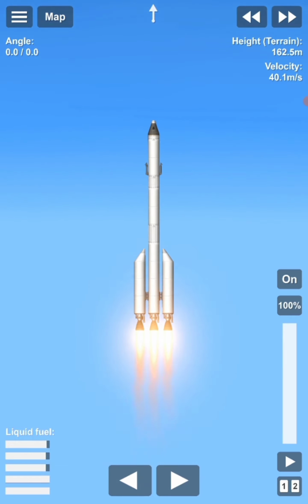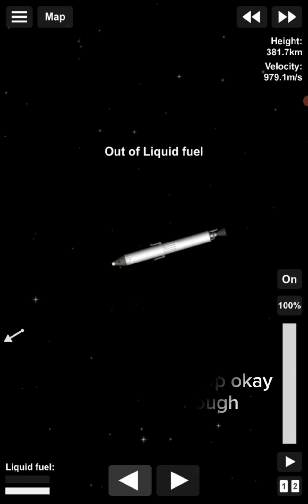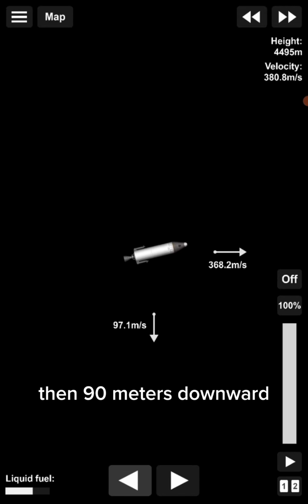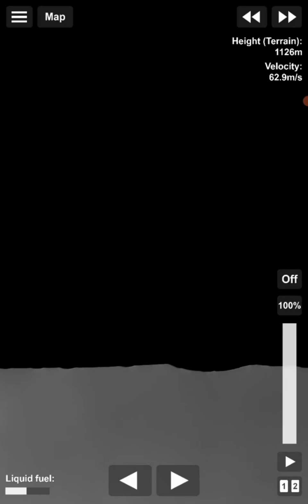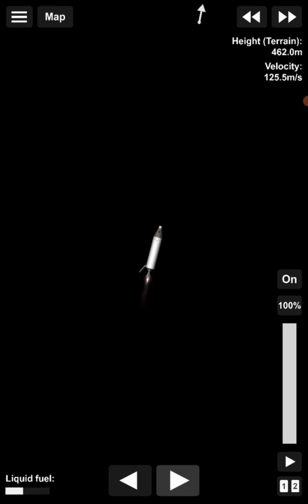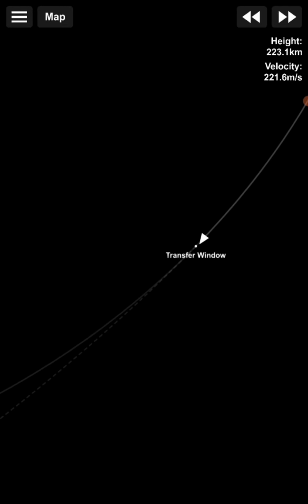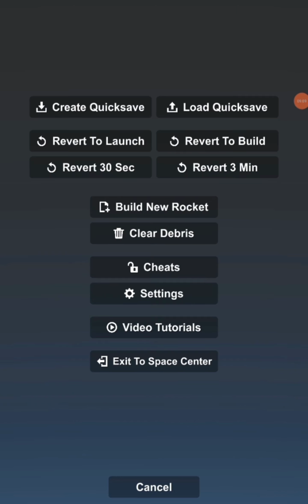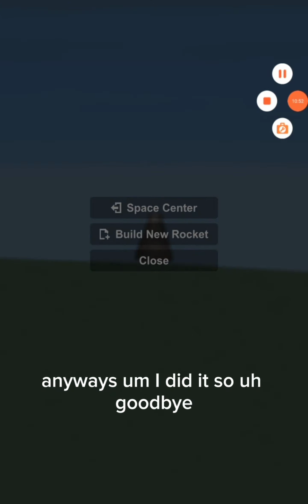Going To The Moon And Back In Spaceflight Simulator